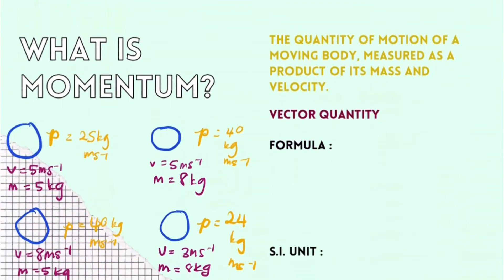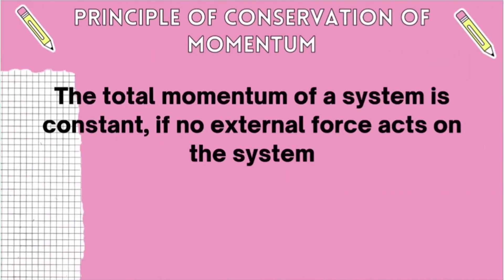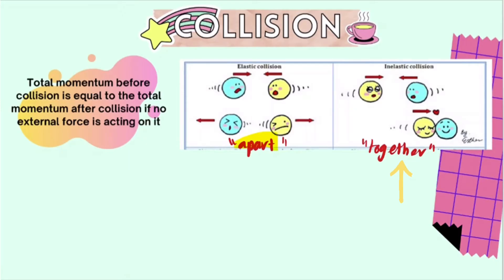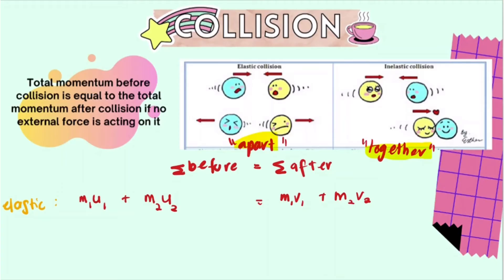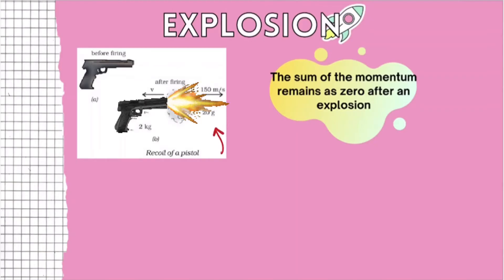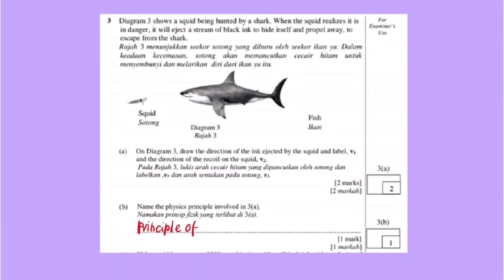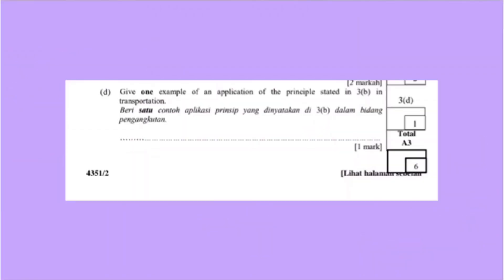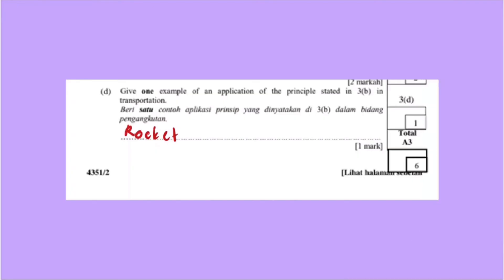SPM Physics F4 Momentum (2.5)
In today's video, our Physics Pencil Tutor, Sorfina will be covering:
Form 4 Chapter 2 - Forces and Motion I
2.5 Momentum